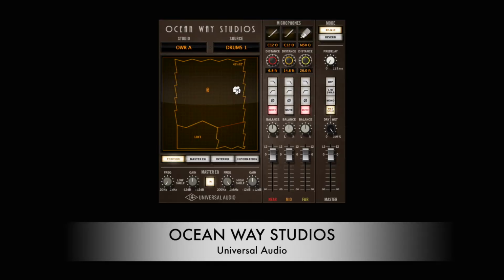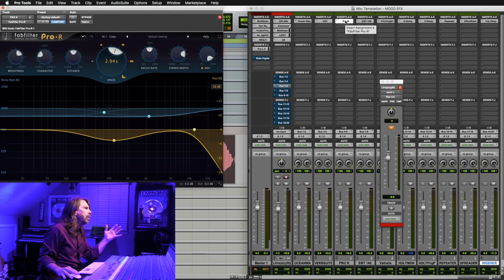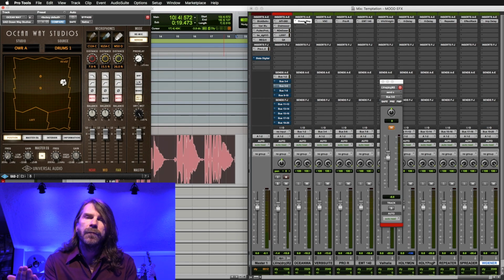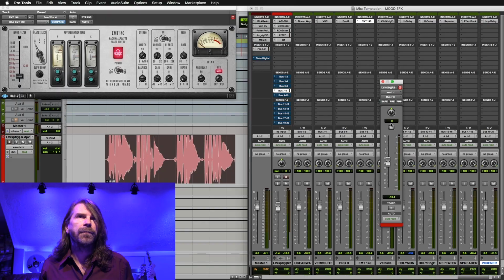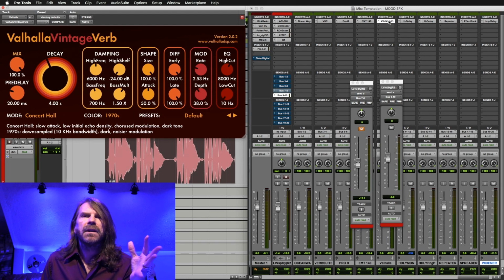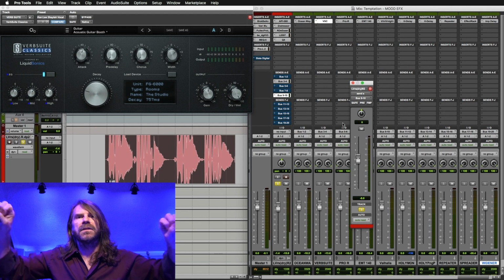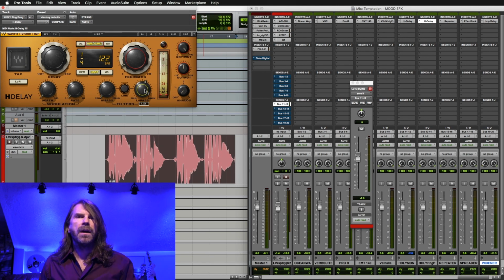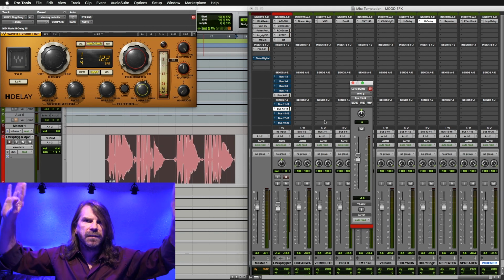Reverb And Delay: How To Change The Mood Of An Entire Song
This video shows you how you can use Reverb and Delay in your music to really shape the mood of the song in any direction you want to go. After all, this is what music is supposed to do - create a mood for the listener.

When people ask me about "how to get these clean vocals like Drake" or any other question of that kind, they oftentimes forget that it's not only a clean voice affected with EQ and compression that they're hearing. But they like the voice so much because the whole picture is right. The context is just as important, and the reverb and delay on the vocal makes just as much an impact on you loving the vocal as the rest of the vocal treatment does.

That's why I've created this video, to arm you with the knowledge how you can understand the full picture and utilize these techniques to get your results closer to the sound you hear in your head.

Remember that how you treat elements of a song always comes down to what emotion you want to evoke in the listener. That's what the professionals think about. If you can approach your music in the same way, there's a good chance that you might create on a much more impactful level.